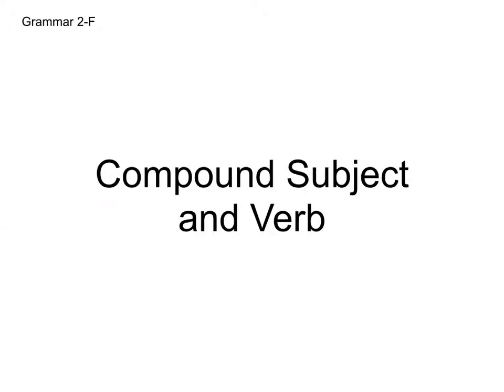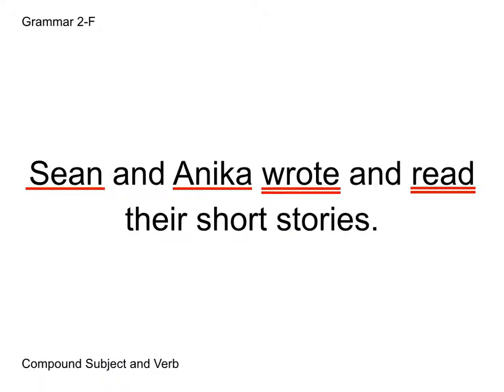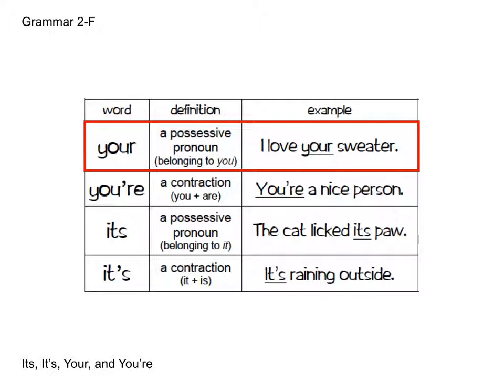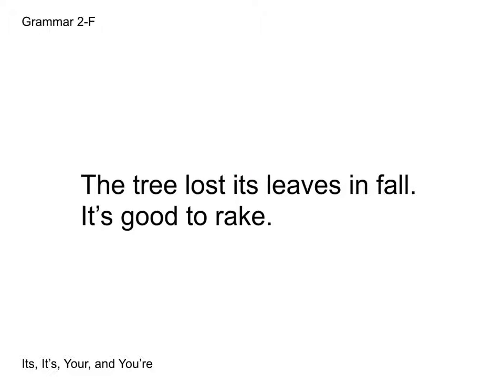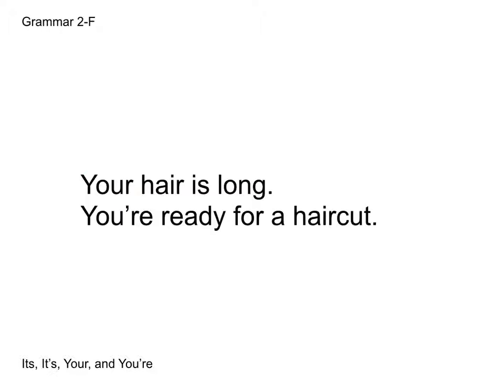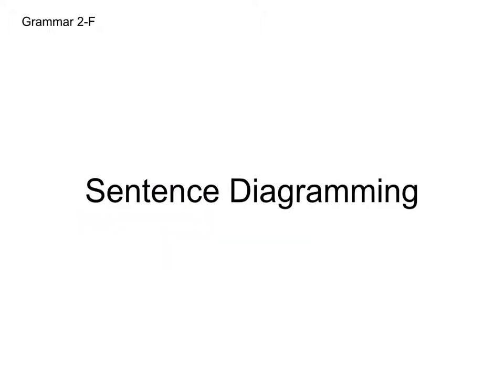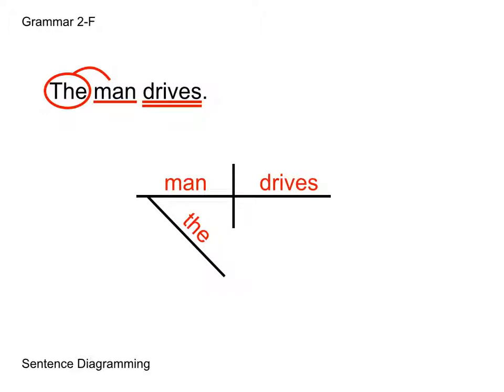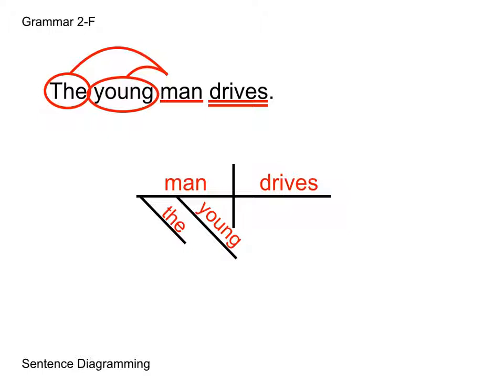Grammar Two-F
Parts of Speech, Compound Subjects and Verbs, Punctuation for Books, Movies, and Magazines, Capitalizing Holidays

0:15 Compound Subject and Verb
0:38 Compound Verb
0:50 Compound Subject and Verb
1:16 Seasons
1:29 Holiday
1:56 Its, It's, Your, and You're
3:43 Sentence Diagramming